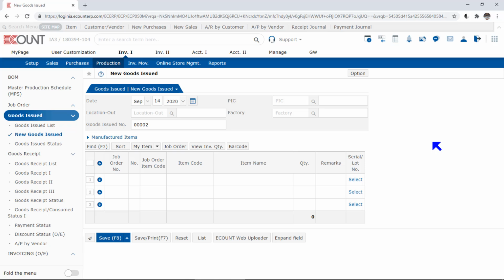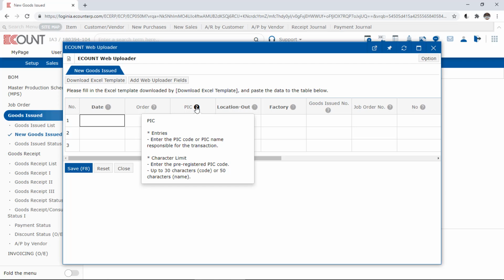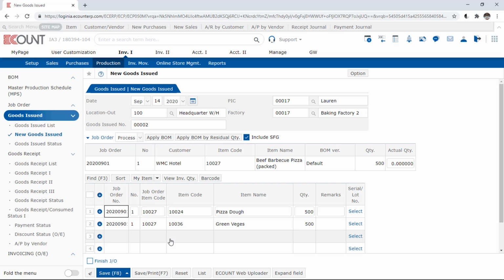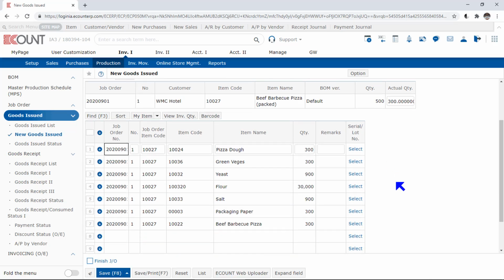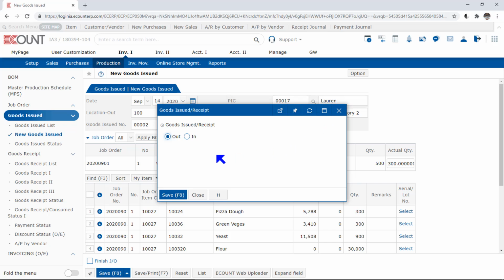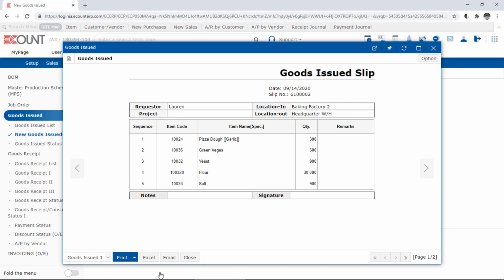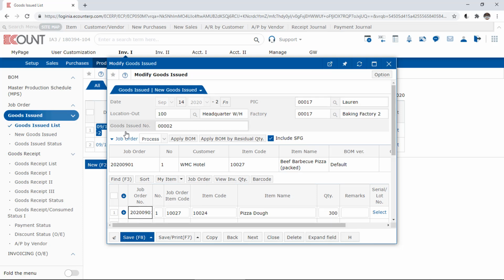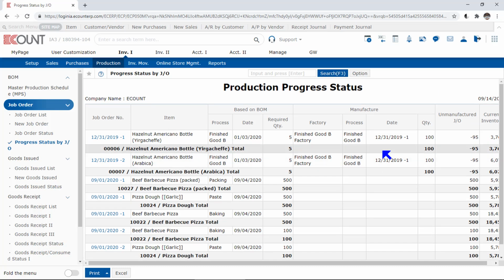[ECOUNT Practice] Inventory I - Production - New Goods Issued